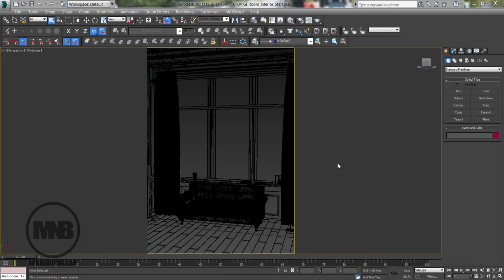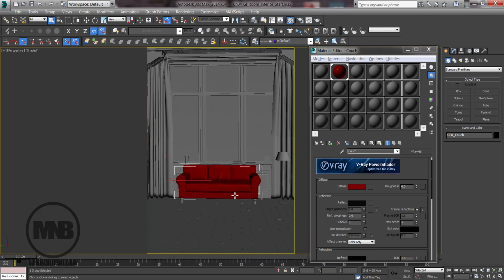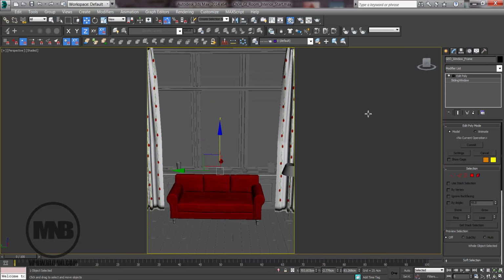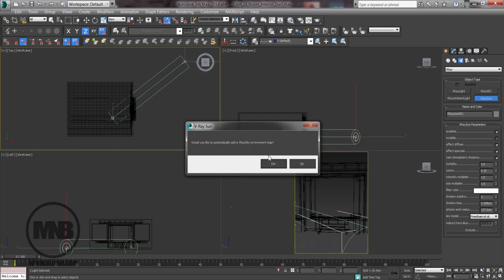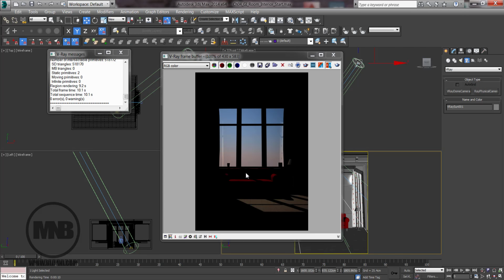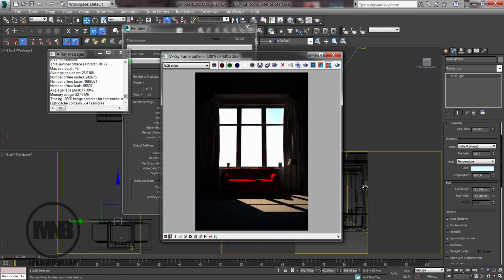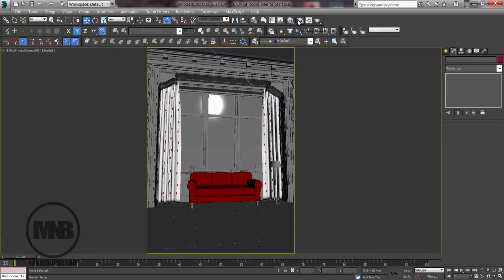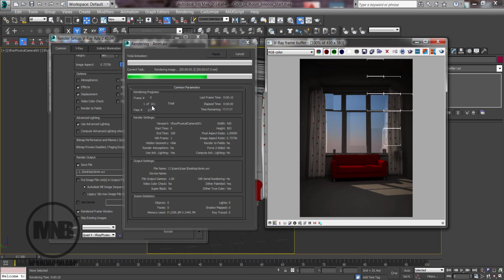Quick Practice to Vray